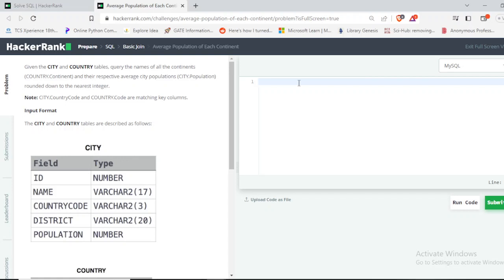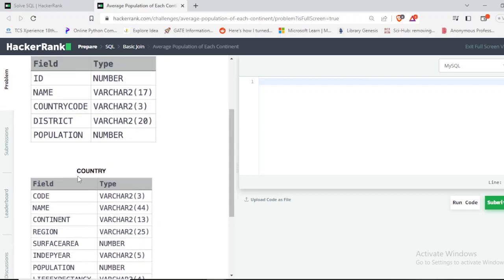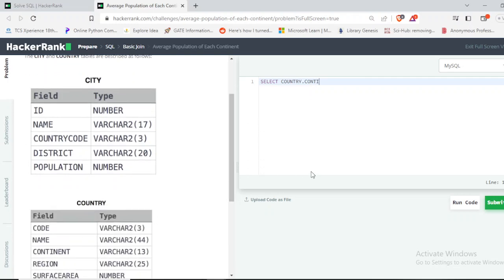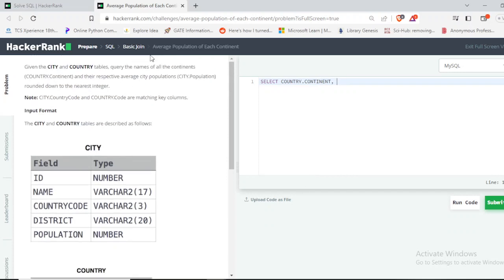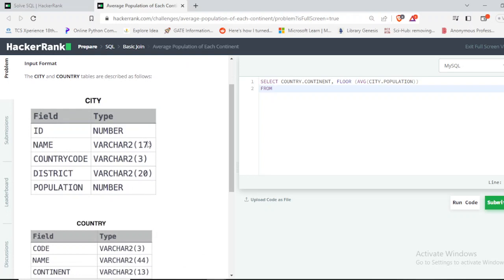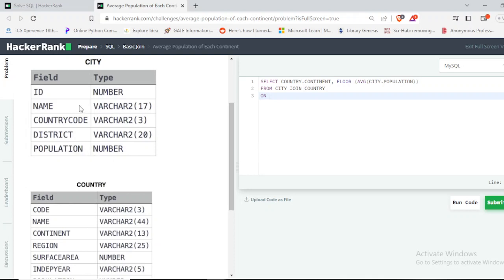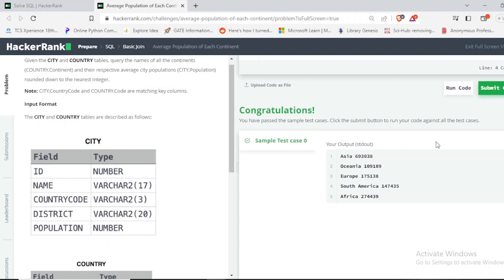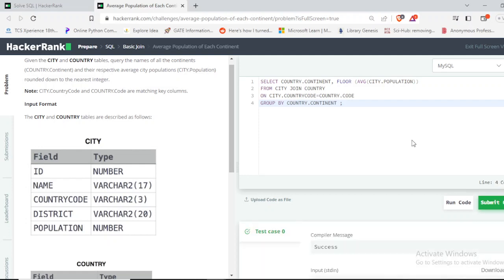Average Population of Each Continent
Average Population of Each Continent-Hackerrank